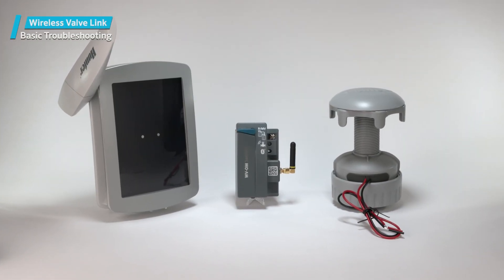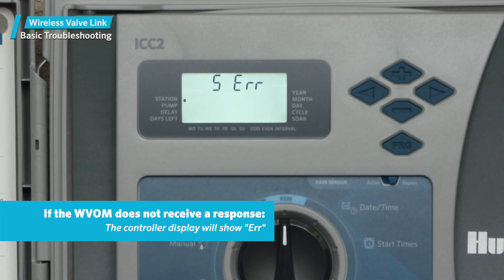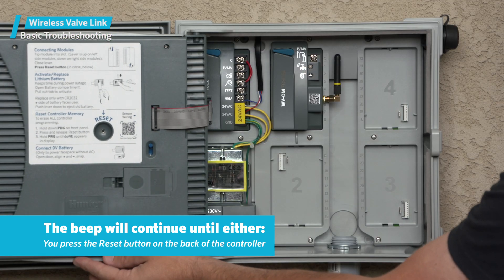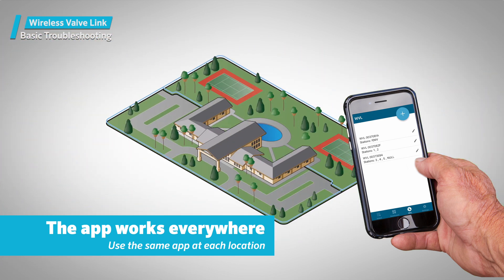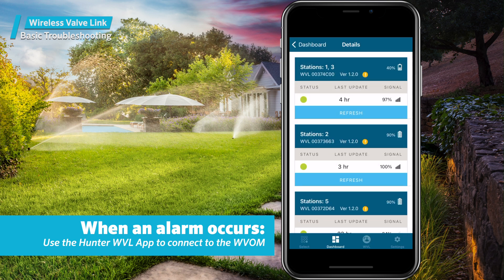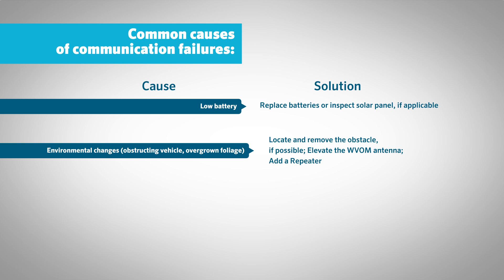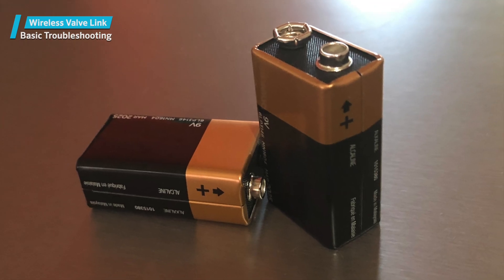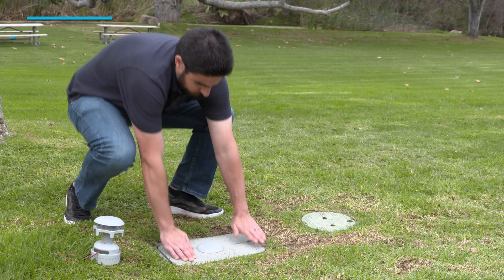Hunter Wireless Valve Link: Basic Troubleshooting (Beeping, etc.) (12 of 12)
This video explains how the WVL, the WVOM and the Repeater communicate, how to use the WVL App to test and remedy issues, and explains solutions to different situations that may cause communication errors between the WVL and the WVOM.